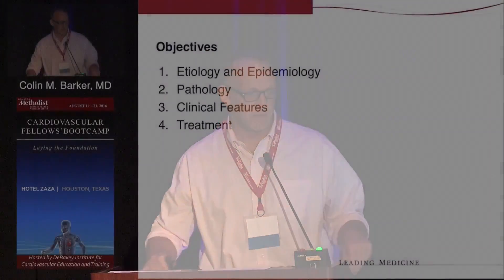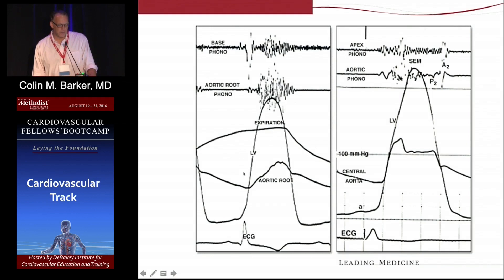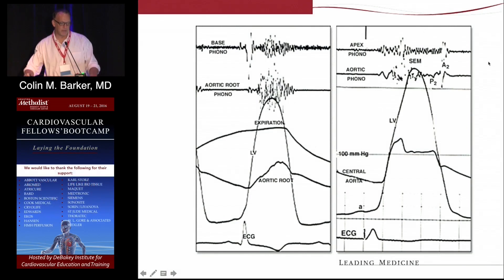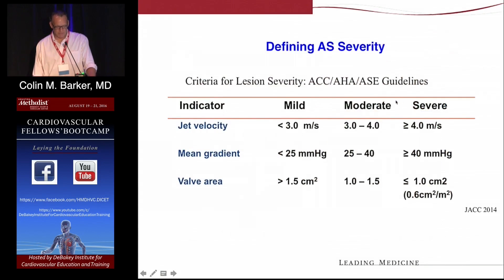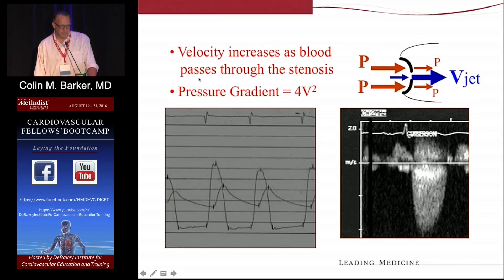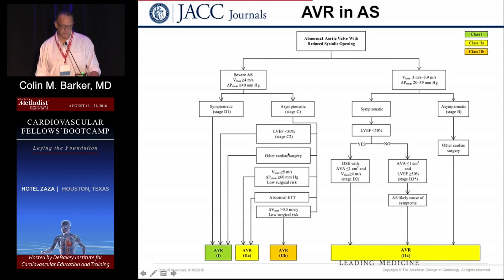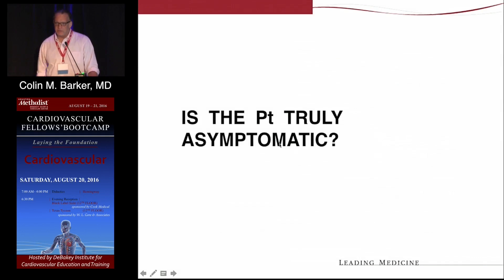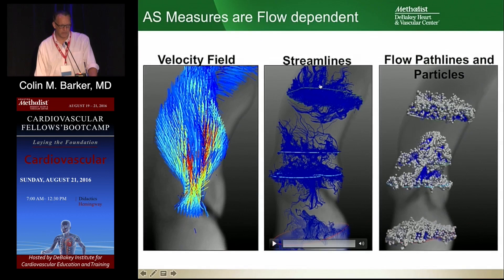Aortic Stenosis (Colin M. Barker, MD) Sunday, August 21, 2016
STRUCTURAL HEART DISEASE SESSION

"Aortic Stenosis"
Colin M. Barker, MD